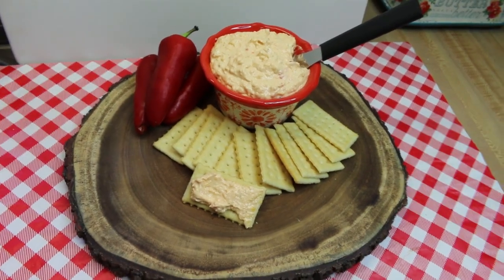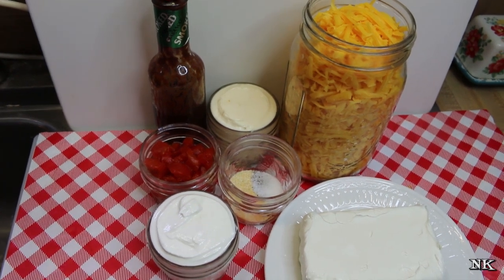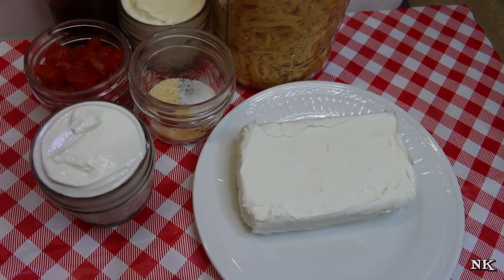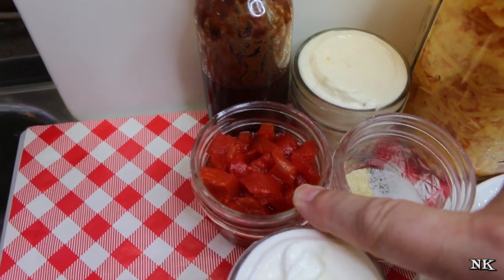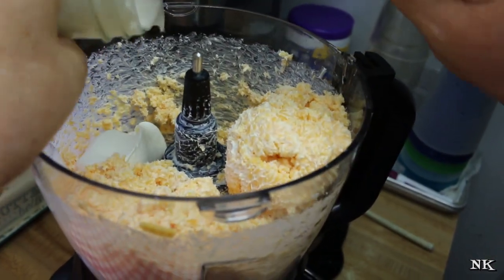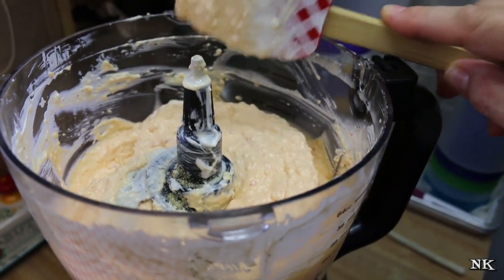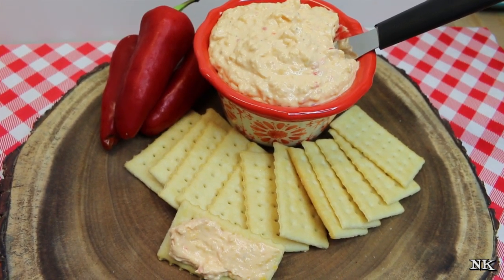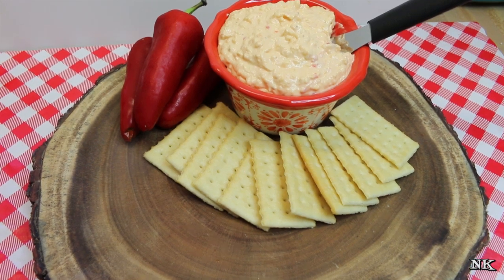Southern Style Pimento Cheese ~ Pimento Cheese Spread Recipe ~ Noreen's Kitchen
Today I am sharing a redo of sorts.  I have presented pimento cheese twice in the past ten years I have been on YouTube.  The first was very early with a bad camera and little knowledge of how to actually do this YouTube "thing".  The second was a bit more seasoned but not the best quality.  The recipe stands the test of time.  It is still as delicious as ever.  It still a southern staple and I once again present this amazing and might I add, addictive cheese spread to you.  I have also since learned a bit of history about pimento cheese that is both fascinating and interesting.

This spread is something I knew nothing about when I first moved to North Carolina from Arizona 12 years ago.  One taste had me asking "where has this been all my life?".  This cheese spread is seriously deliicous.  Tangy from sharp cheddar, creamy from cream cheese and full of roasted red pepper or "pimento" goodness.  Definitely something everyone should try at least once.  When you do you will wonder what else you can put this on!  For me a spoon is good, but I will reach for the crackers as not to look barbaric.

The origins of pimento cheese are not really southern.  They started in the late 1800s when farmers began producing what was called hoop cheese or farmer's cheese.  A soft, cheese made from the remaining whey leftover after making cottage cheese.  This was pressed into hoop molds and cooled.  It was not aged and it was smooth.  It was the precursor to what we know as cream cheese.

About the same time pimientos began being imported from Spain and people just loved them.  Sweet, roasted and peeled red peppers were used in many recipes once they hit the market.  In the early 1900's Good Housekeeping magazine published the first recipe for "Pimento Cheese".  It contained hoop cheese, pimentos and sharp cheddar cheese, along with dry mustard, chives and other seasonings.  Very simple but it took off like a shot and soon manufacturers were making the spread on the commercial level.  Brining the tangy creamy spread to the masses via supermarket shelves.

While pimento cheese may not have originally been a southern staple, it quickly became associated with the south due to the fact that farmers in Georgia began growing the peppers stateside and producing canning the peppers in mass quantities for home cooks to use.  Thus a southern tradition was born.

There are a few things that are associated with the southern table.  Cheese straws, juleps, whole hog barbecue and pimento cheese are some of them.  No one can deny the deliciousness of these foods and even if you have never traveled to the south, you can have a little bit of it on your table when you make this spread.

Don't limit yourself to crackers, even though it is enough.  Think about making a grilled cheese with this spread!  Put it on your burger or spread it on your ham sandwich.  Make pinwheels with large tortillas and roll them up with this delicious spread inside.  Stuff into celery or use it to make canapes'.  No matter what you do, you are going to love this cheesy spread!

I hope you give this southern style pimento cheese a try sometime soon and I hope you love it!

Happy Eating!

You can find a printable version of this recipe on my

***MAILING ADDRESS
Noreen's Kitchen